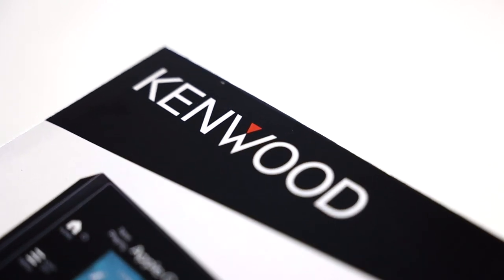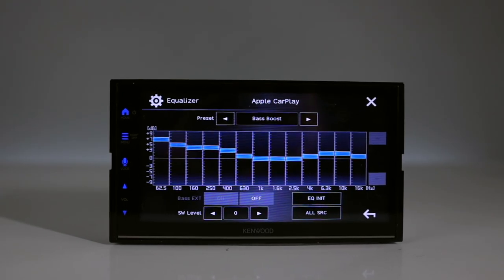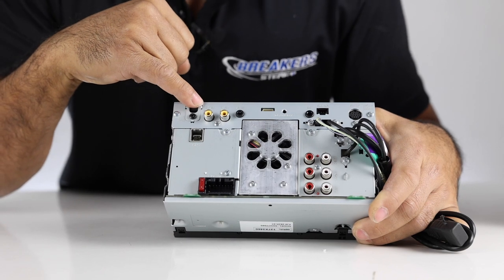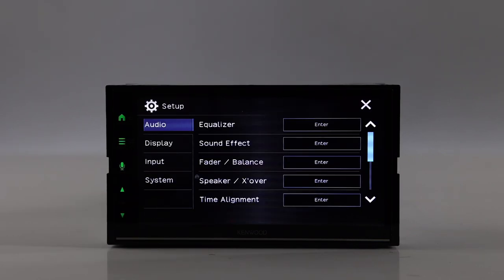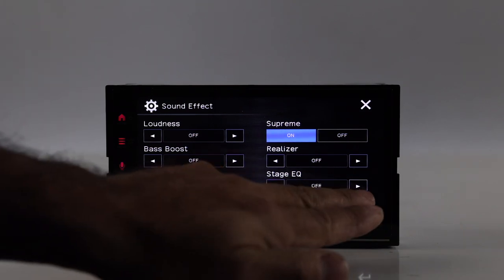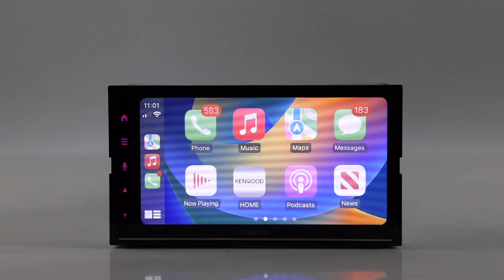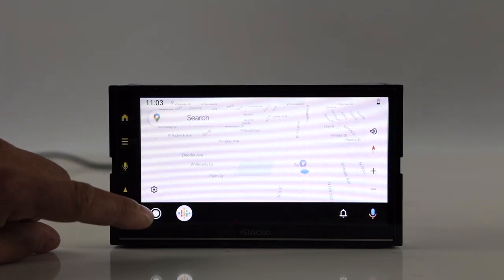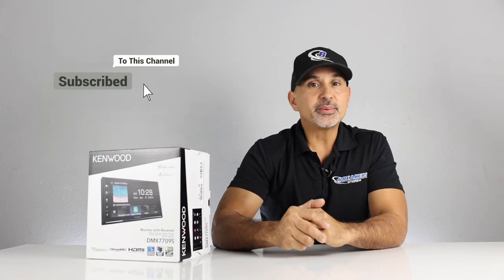Kenwood DDX7709S Car Stereo Headunit with Apple CarPay and Android Auto with HDMI input. Review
We take a look at Kenwoods new DDX7709S Double Din car stereo headunit with apple carplay, andriod auto, hdmi input, front and rear camera inputs, idatalink maestro compatable and more. If your in the car audio market for a new stereo than watch this video for a full review and demo.